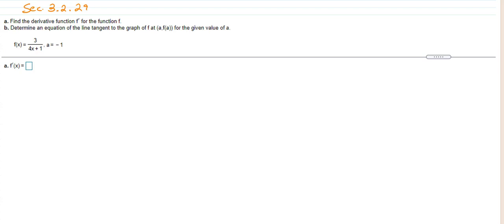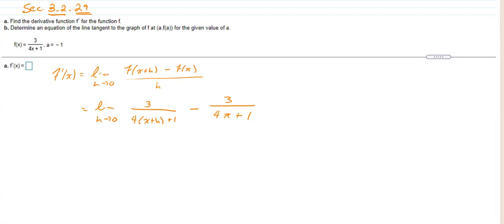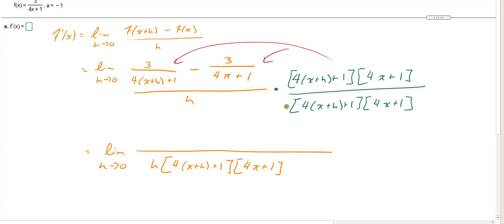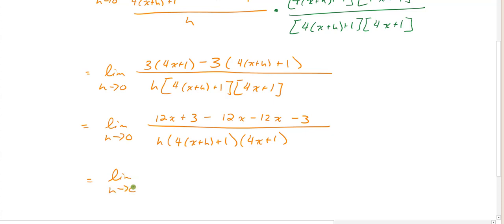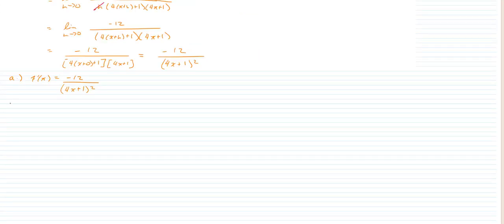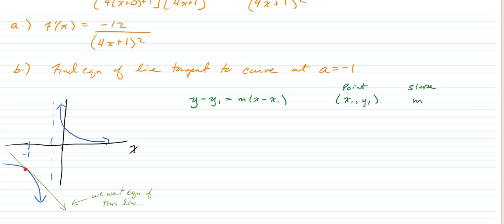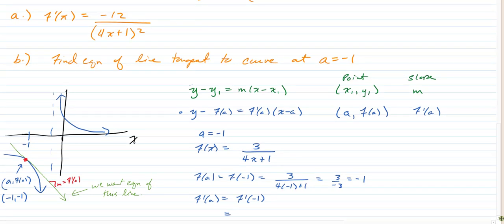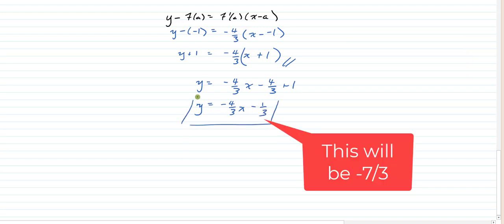Sec 3 2 29